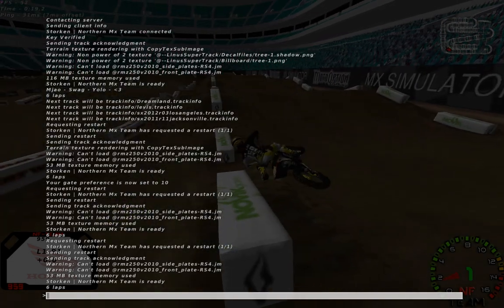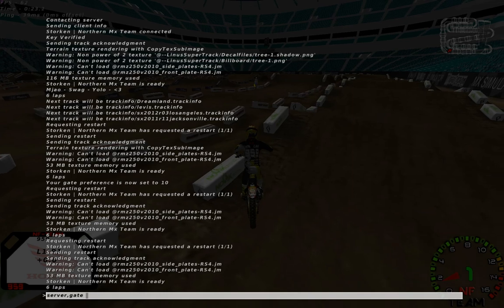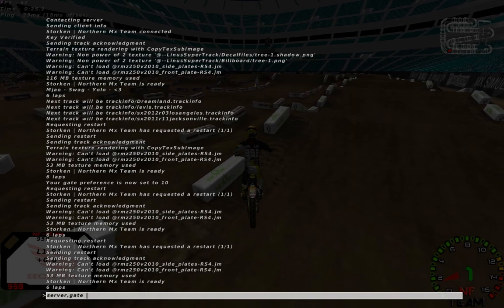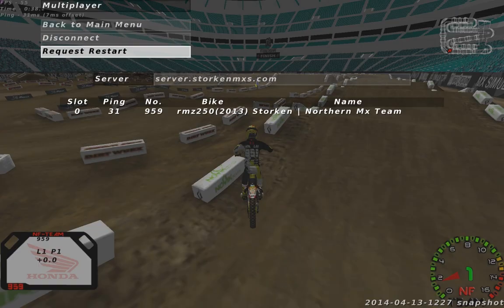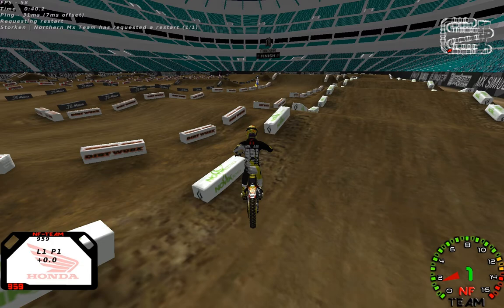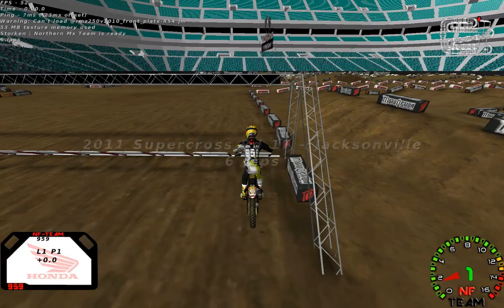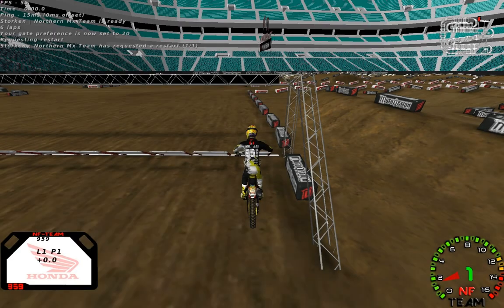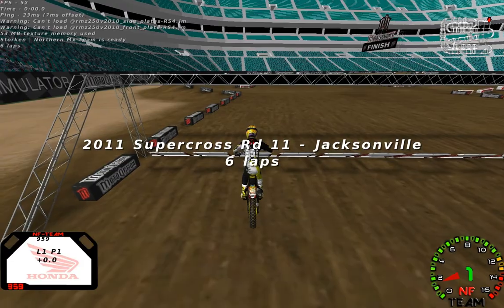How to change your gate preference online - Mx Simulator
In this tutorial I show you how you can change your preferred gate online. The command is:

server,gate number

If you would like to start on the 7th gate, you'd type:

server,gate 7

Note that it doesn't work on all server, depending on the permissions. Hope it works anyway! :)